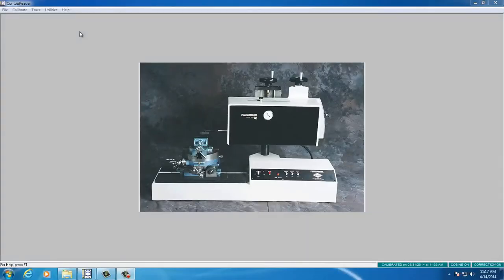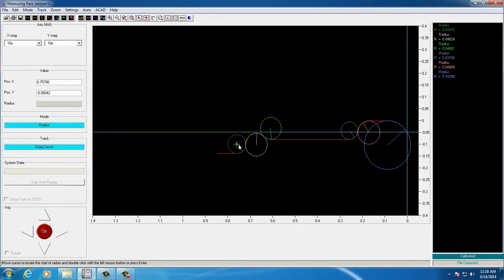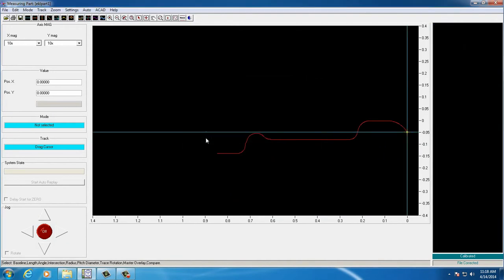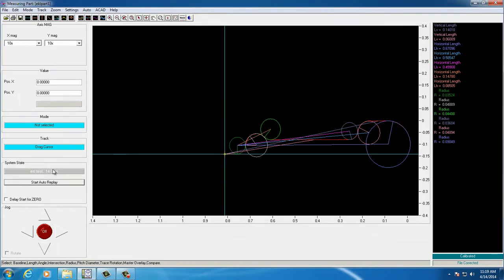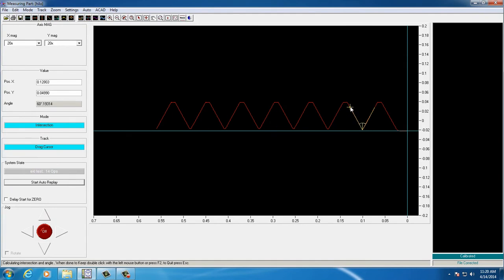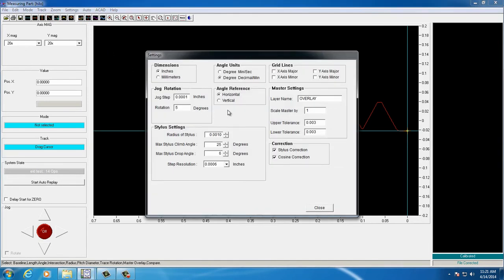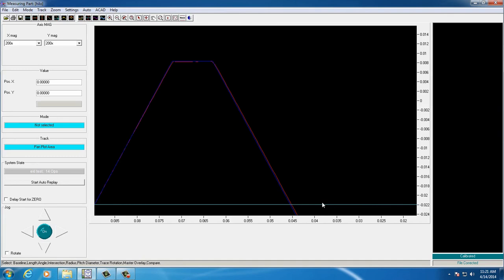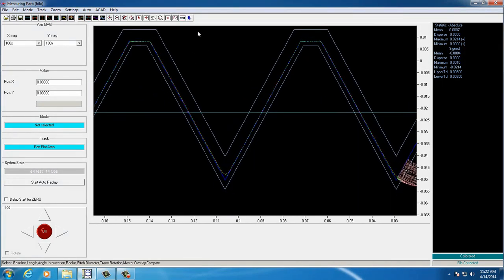ContouReader Software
A brief demonstration of the versatility of the PMC ContouReader Software